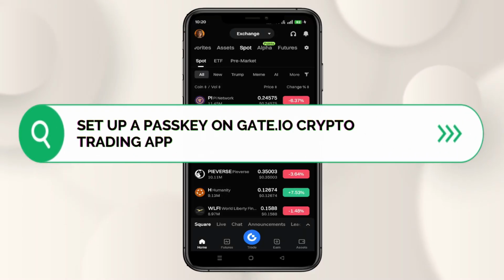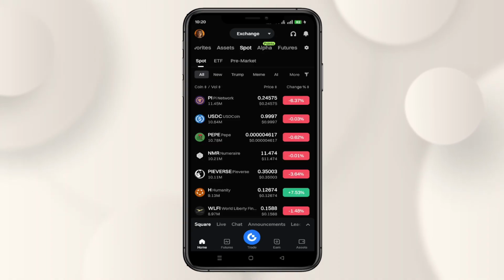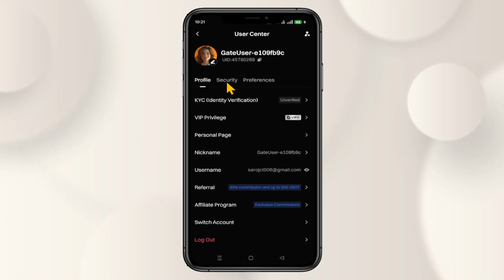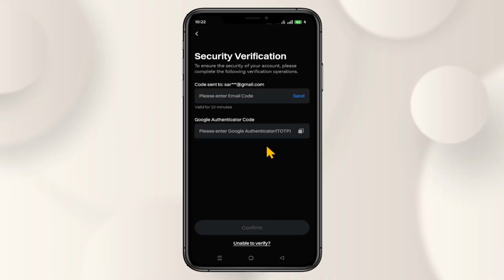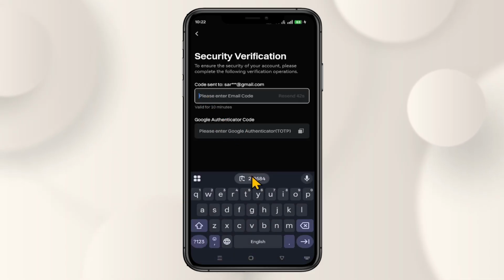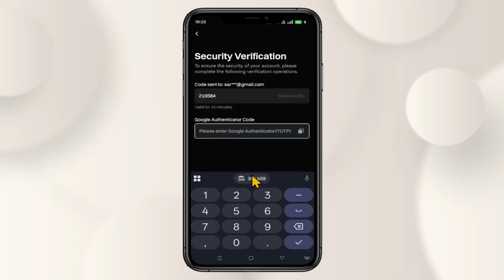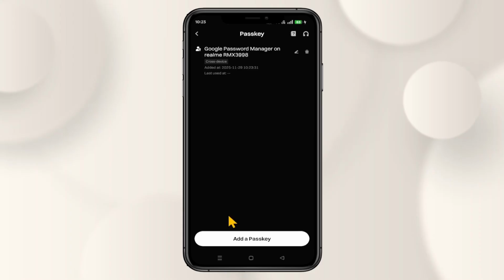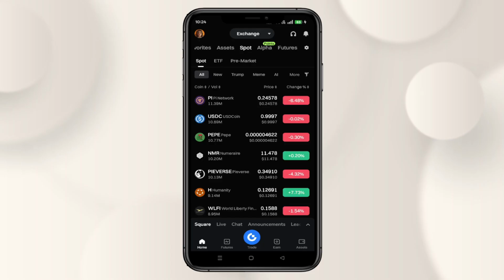How to Set Up Passkey on Gate.io 2025?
Boost your Gate.io security by setting up a Passkey for quick, password-free, and highly secure logins. This guide helps you enable Passkey authentication, enhance account protection, and enjoy smoother access on supported devices. Strengthen your crypto safety, avoid unauthorized access, and maintain a more secure trading experience. Don’t forget to share, like, and drop a comment if this helped!